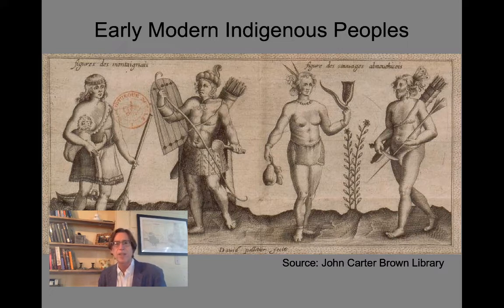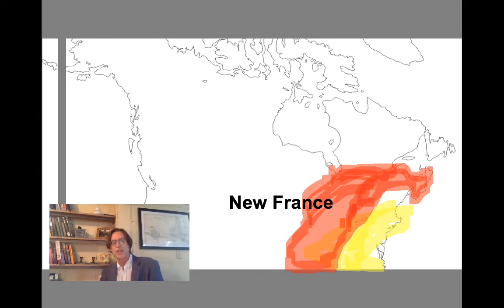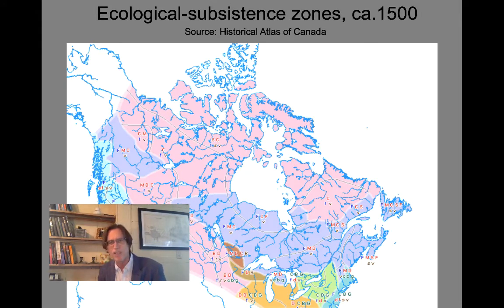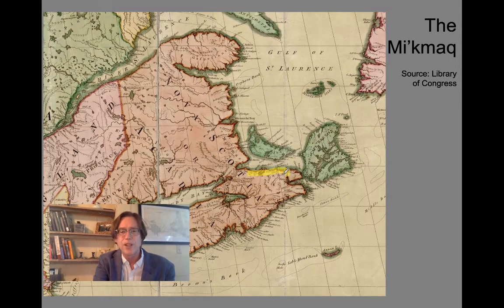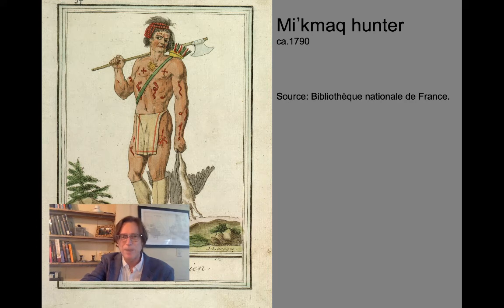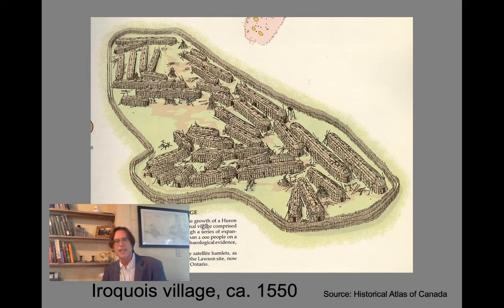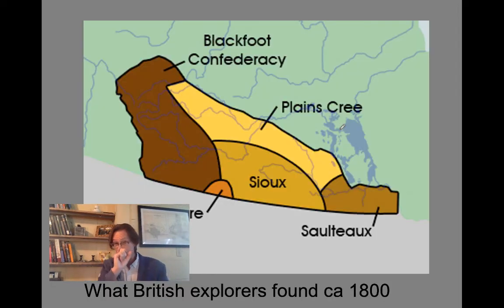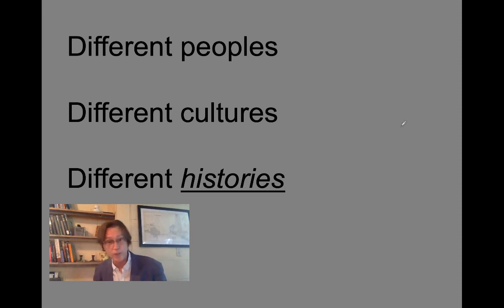Early Modern Indigenous HIST2P01